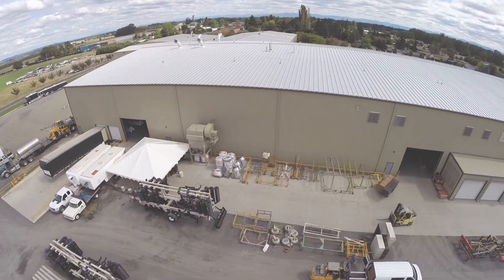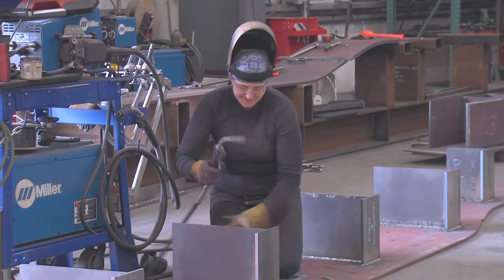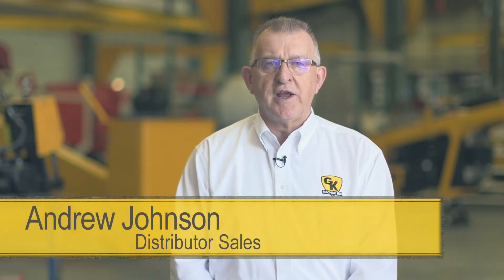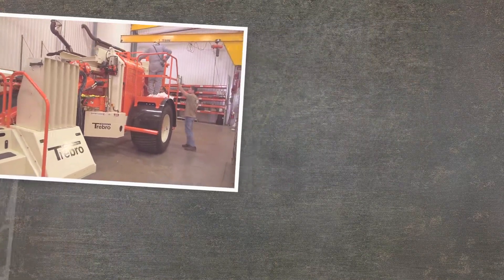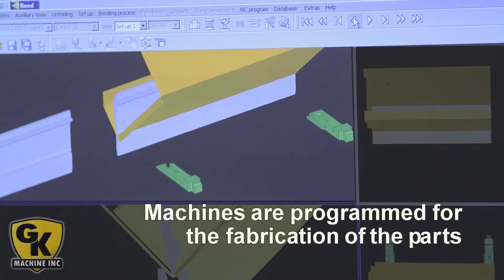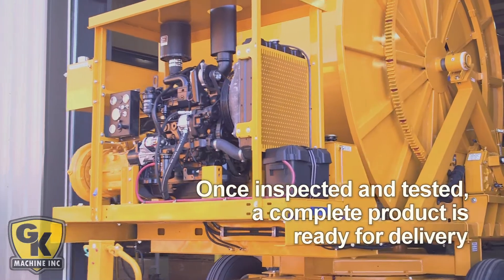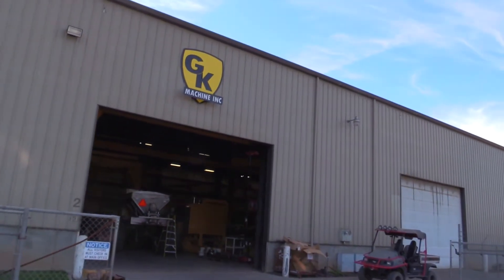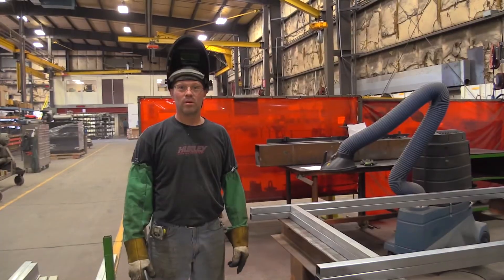MFG Day 2020 by GK Machine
Manufacturing careers are a vital part of Oregon’s economy, and here at GK Machine we want to help celebrate manufacturing throughout the month of October.  Joining with 'School to Career' and local high schools and community colleges, GK Machines has provided Manufacturing Day Bus Tours since 2014. We’ve connected hundreds of students with manufacturing and showed them a new state-of-the-art vision for their future careers.

This year, GK and other partners are moving to a virtual format to continue the tradition of providing a National Manufacturing Day experience.  This will allow us to reach more students and community members.  GK Machine has created and designed a video celebrating the various careers in manufacturing for MFG Day 2020.  We hope you enjoy!

Contact GK Machine, Inc. for more information!